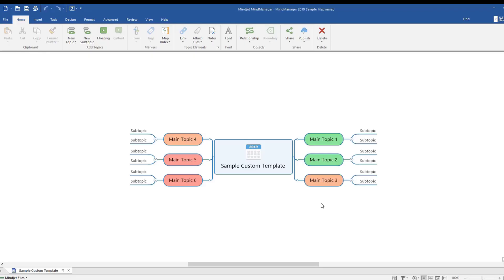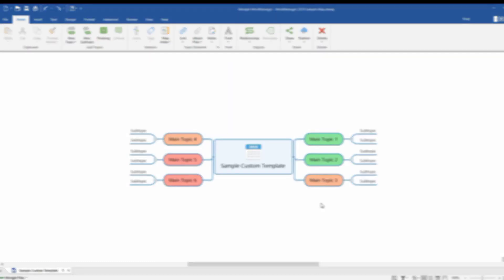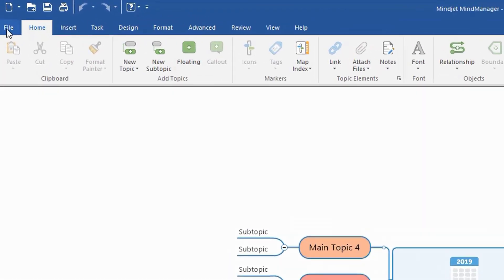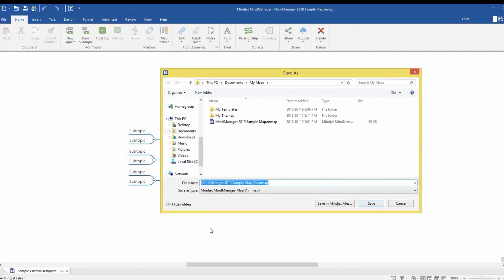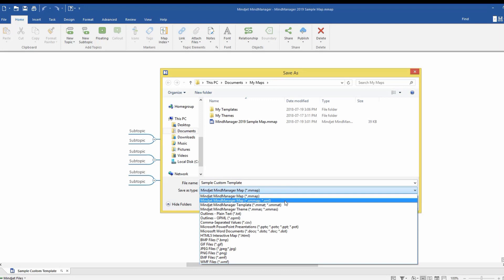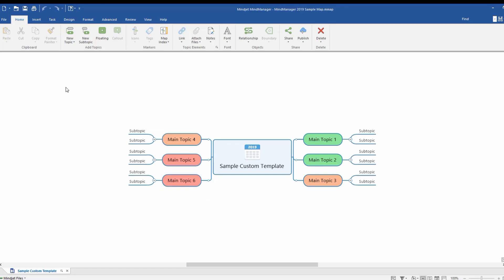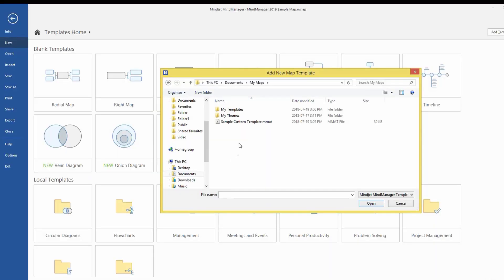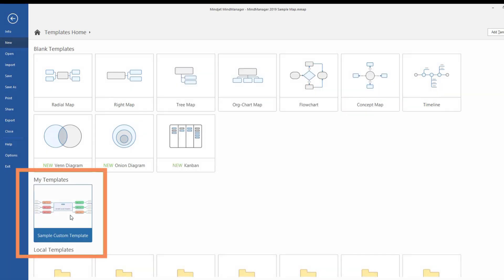MindManager for Windows Tutorial: How to use templates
Welcome to this quick instructional video on how to add your own custom templates using an existing map in MindManager for Windows.

In this step-by-step tutorial, we will guide you through the process of creating personalized templates that align with your specific needs and preferences.

Creating custom templates in MindManager offers several advantages, including saving time, ensuring consistency, and promoting efficiency in your mind-mapping endeavors. With our easy-to-follow instructions, you will be able to harness the full potential of this feature.

In this video, we will cover the following key steps:

- Opening an existing map: Learn how to access an existing mind map as the foundation for your custom template.

- Modifying the map layout: Discover how to rearrange and customize the elements of the map, including topics, subtopics, and branches, to suit your requirements.

- Adding visual enhancements: Explore various formatting options such as colors, icons, and images to enhance the visual appeal and readability of your template.

- Saving as a template: Follow along as we demonstrate how to save your customized map as a template for future use, ensuring consistency and time-saving in future mind-mapping projects.

By the end of this video, you will have the necessary skills to create your own personalized templates in MindManager, empowering you to streamline your mind-mapping process and optimize your productivity.

Don't miss out on this opportunity to unlock the full potential of MindManager's custom templates feature. Watch the video now and start creating mind maps that truly reflect your unique style and requirements.